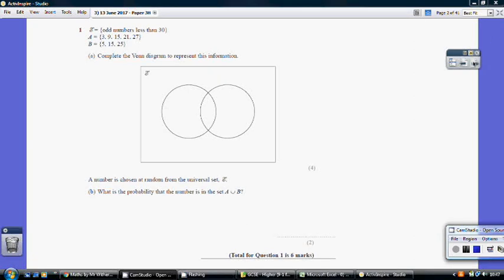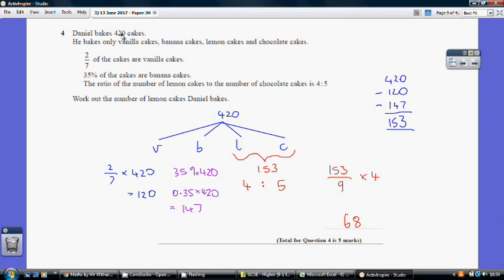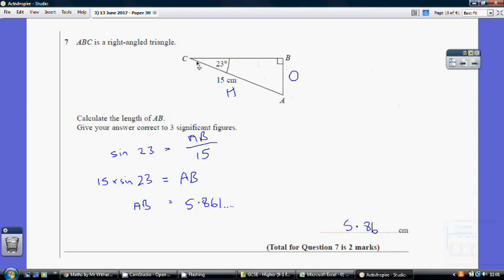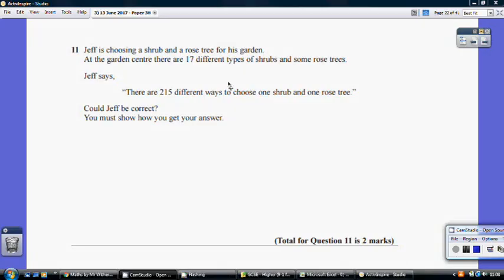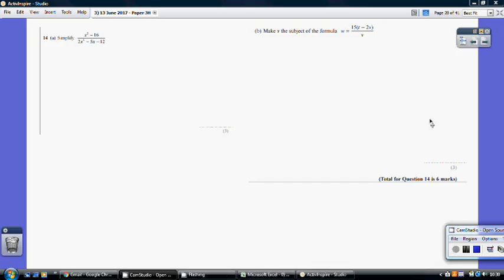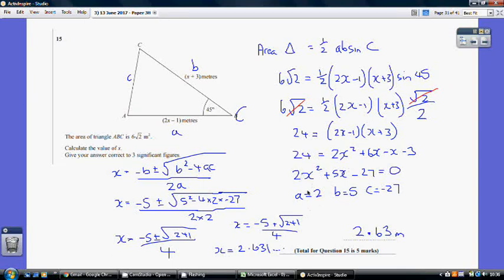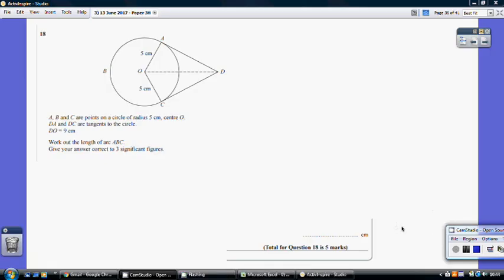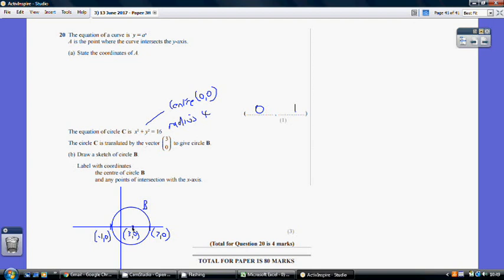3) Edexcel GCSE Maths Higher Tier Paper 3 - 13 June 2017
3) Edexcel GCSE Maths Higher Tier Paper 3 - 13 June 2017
Q1) 00:00
Q2) 01:49
Q3) 03:04
Q4) 04:32
Q5) 06:05
Q6) 08:05
Q7) 09:22
Q8) 10:18
Q9) 11:53
Q10) 13:25
Q11) 14:47
Q12) 15:42
Q13) 17:08
Q14) 19:30
Q15) 23:01
Q16) 24:57
Q17) 27:03
Q18) 29:17
Q19) 31:18
Q20) 32:42